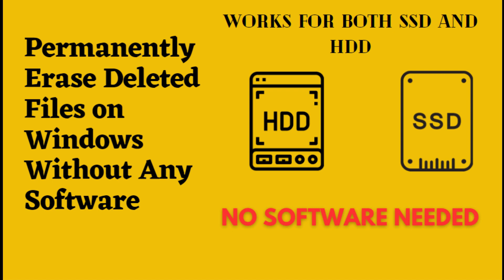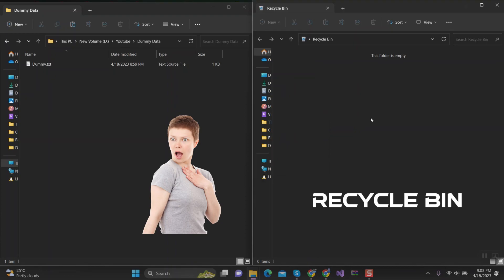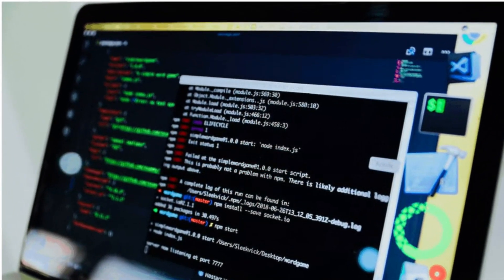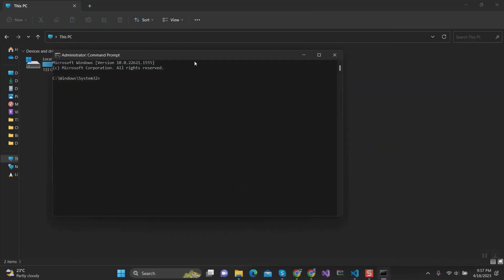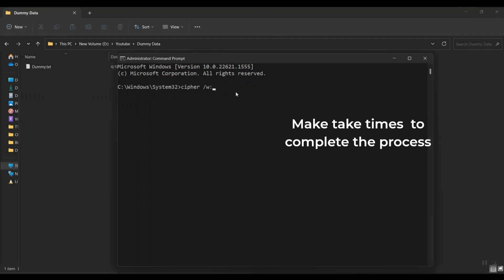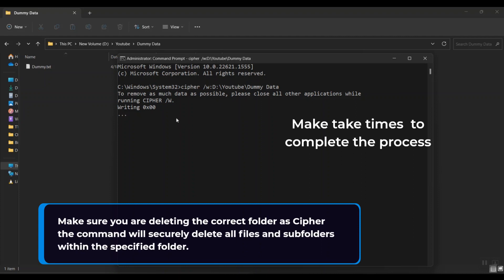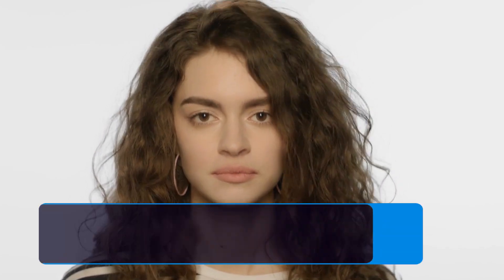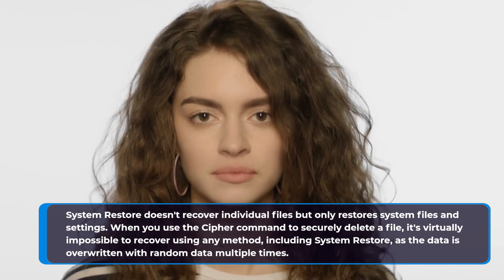How to permanently erase deleted files on Windows without any software ?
Used Command : CIPHER
Command : cipher /w: